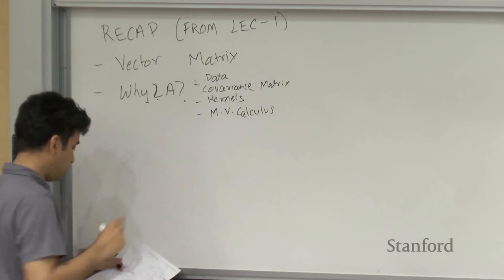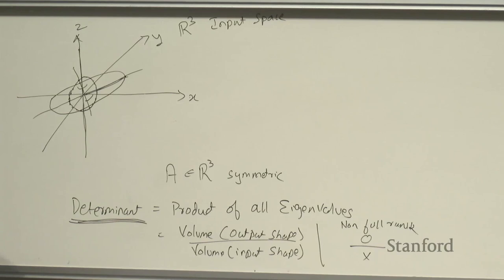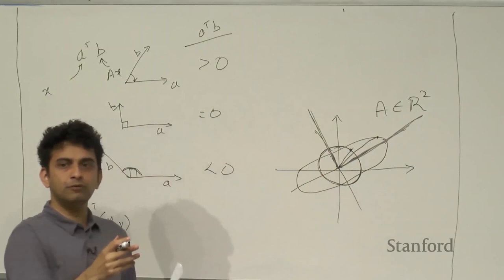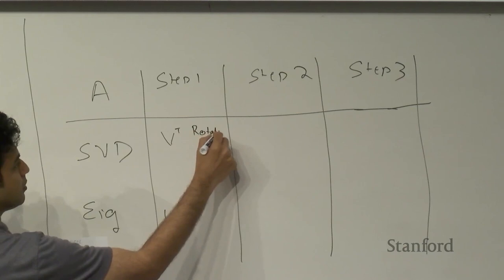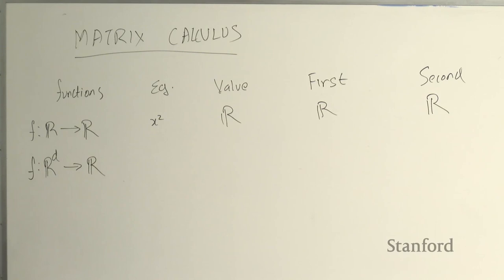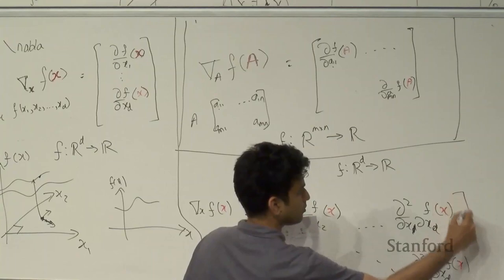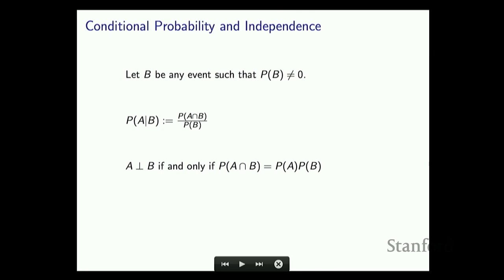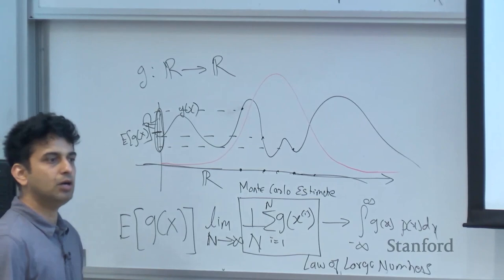Stanford CS229: Machine Learning | Summer 2019 | Lecture 2 - Matrix Calculus and Probability Theory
For more information about Stanford’s Artificial Intelligence professional and graduate programs,